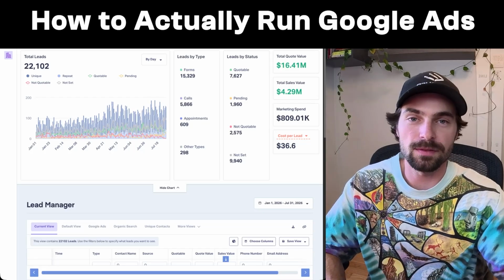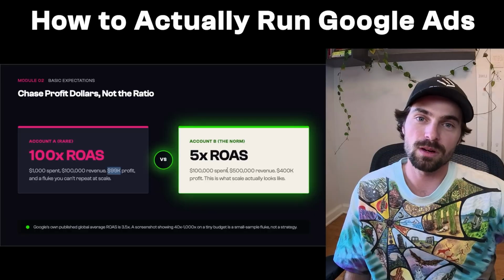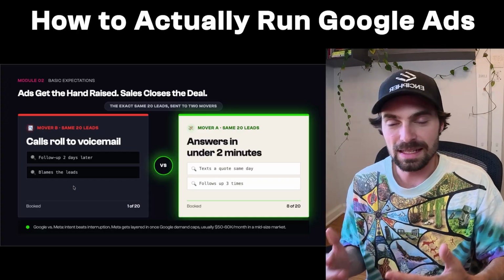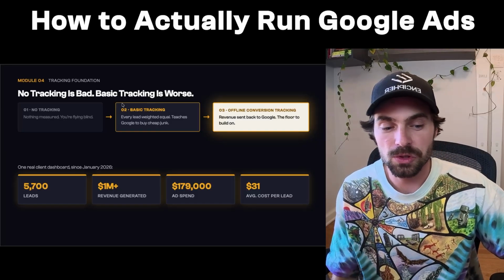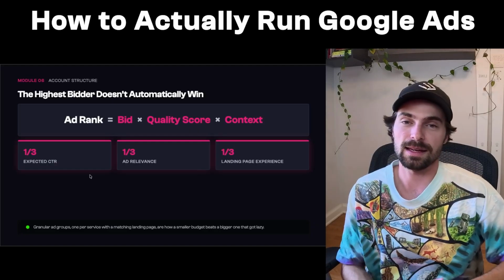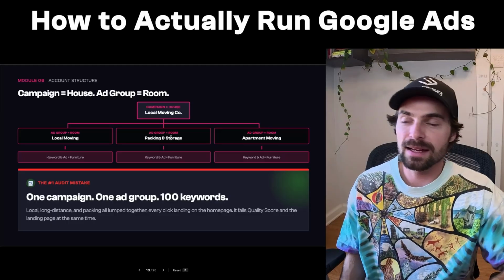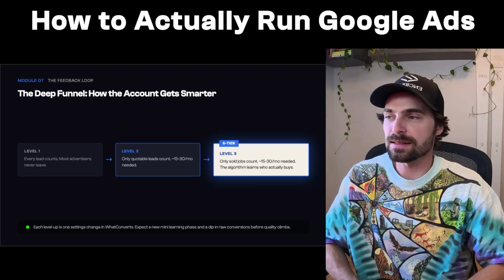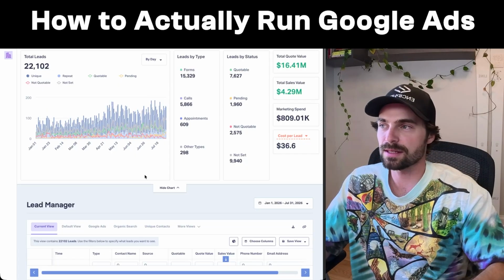Google Ads Explained in 26 Minutes ($50M in Ad Spend)